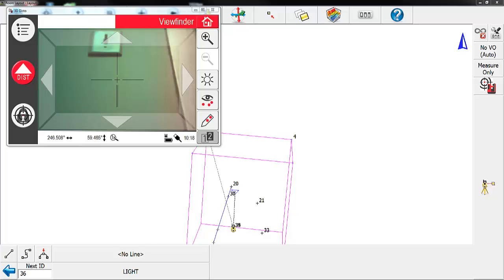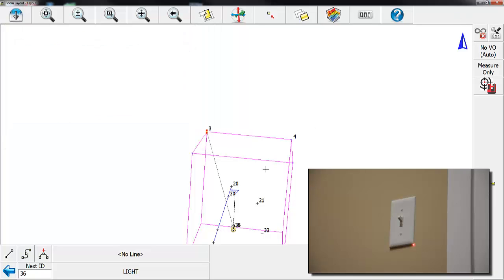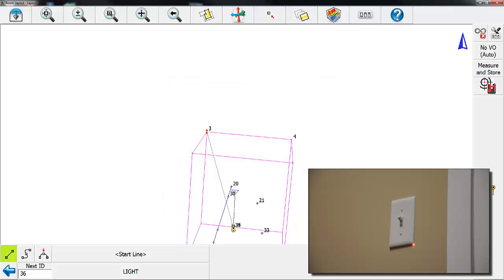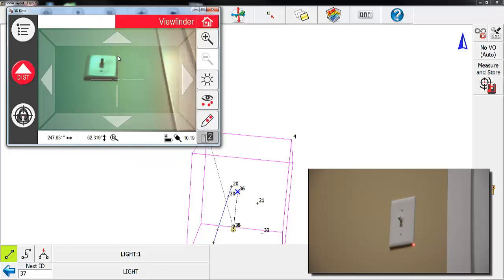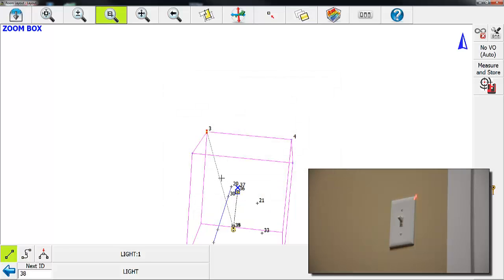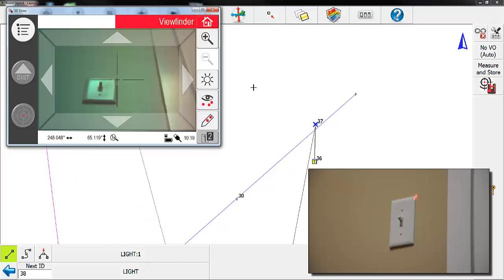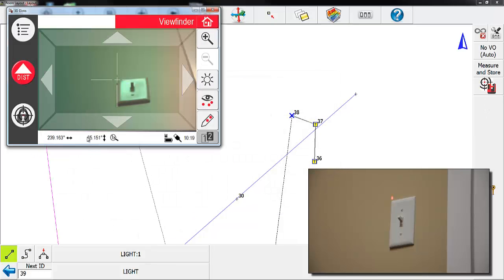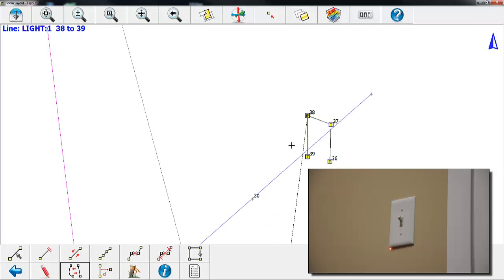MicroSurvey Layout - As-built with the Leica 3D Disto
We demonstrate how you can use a Leica 3D Disto to perform as-built work.